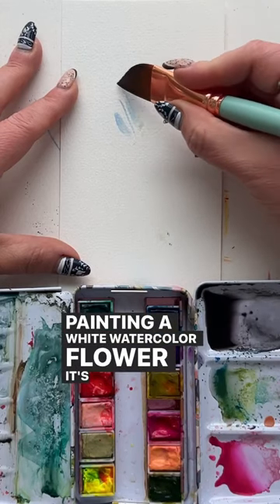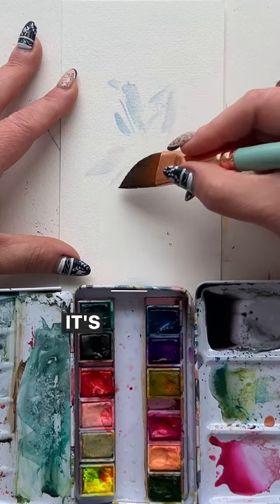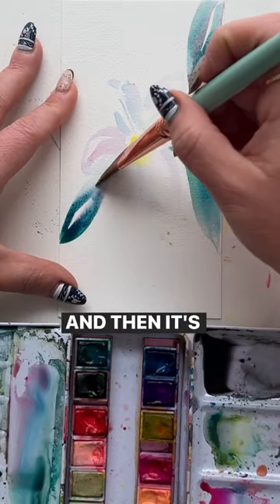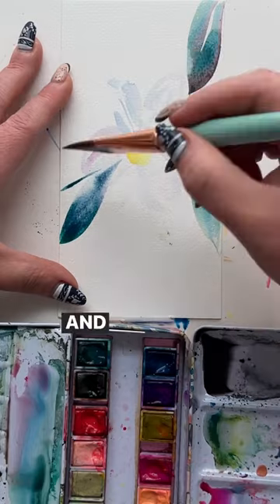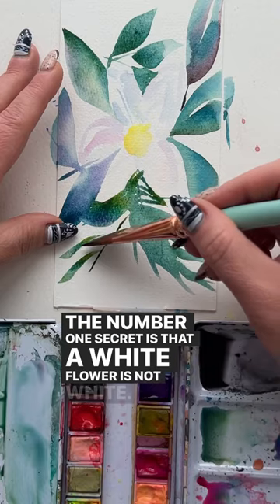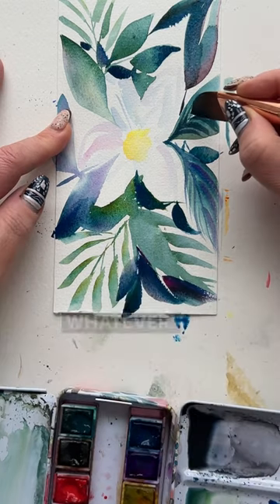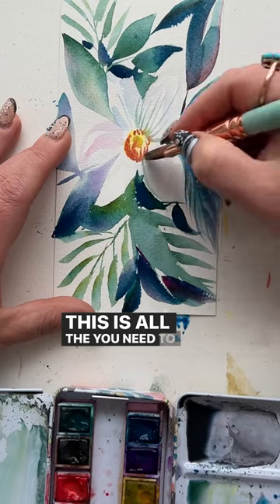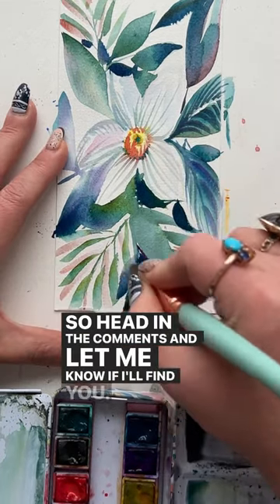Painting🤍White Flowers is Easier than You Think!